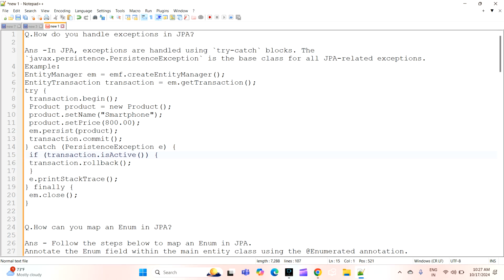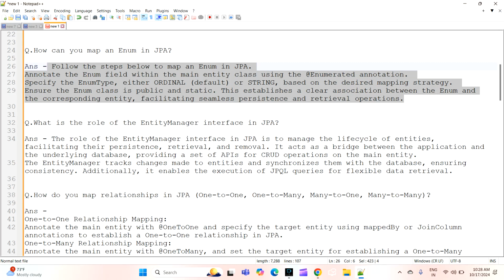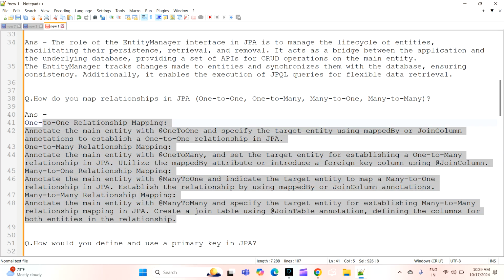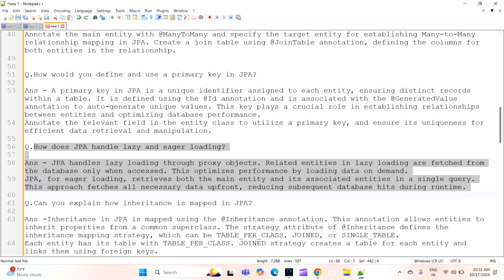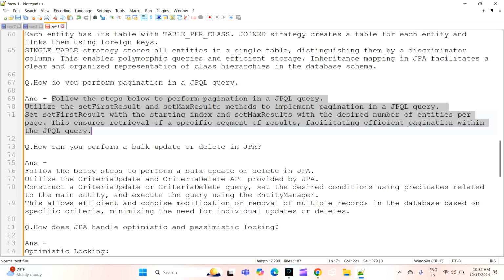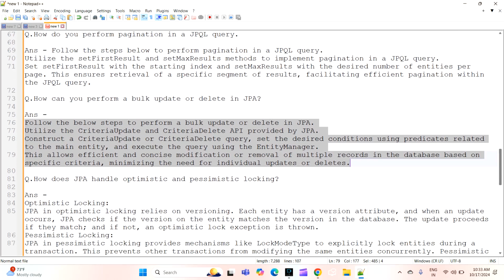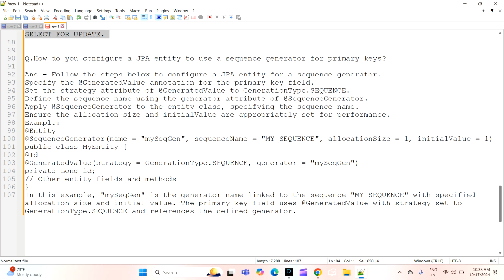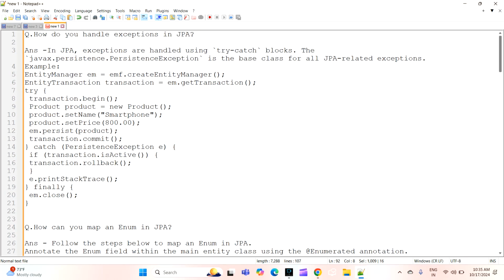JPA with Hibernate Using Spring Boot Microservices Real Time Interview Questions | Experience 2024